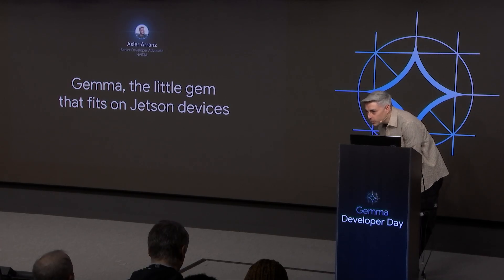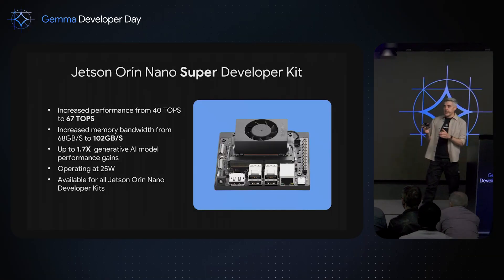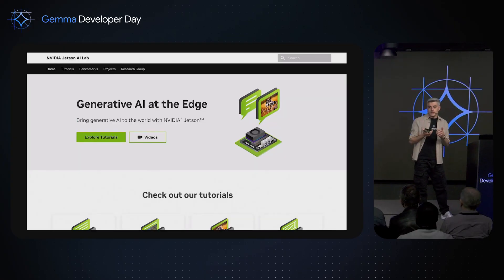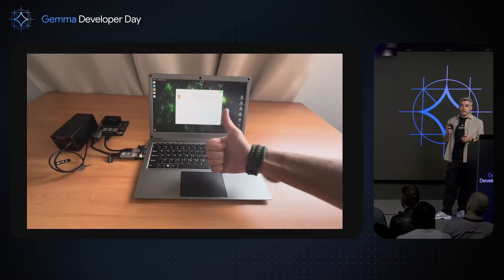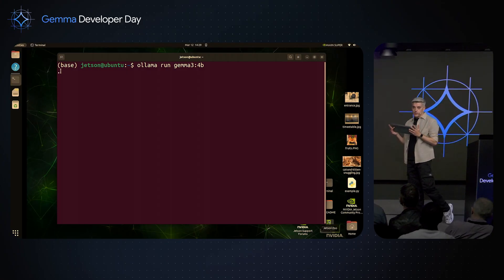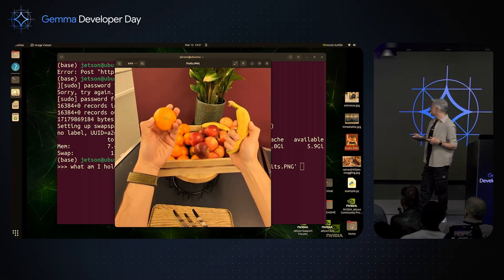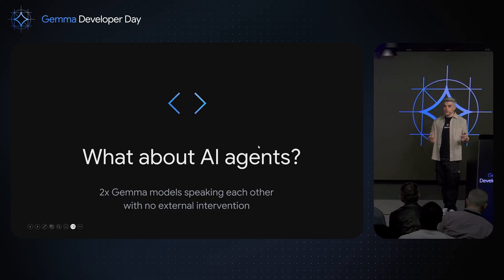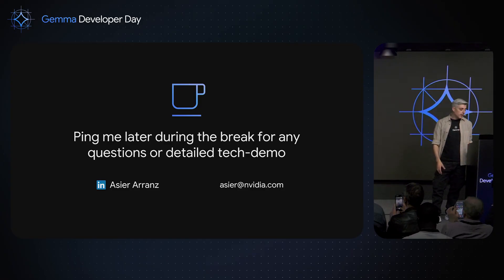Live demo: Gemma 3 on Jetson Orin Nano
Learn from Asier Arranz, Senior Developer Advocate at NVIDIA, how to easily get started with Gemma on a Jetson Orin device.